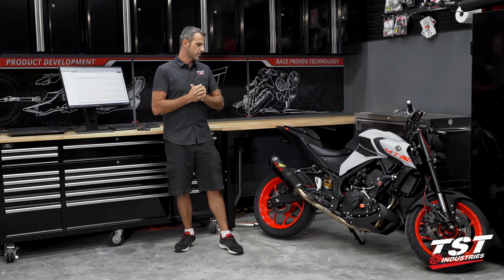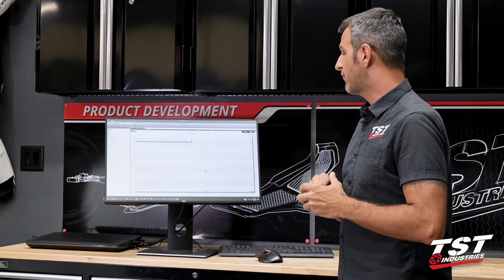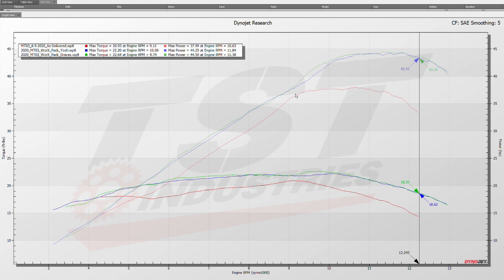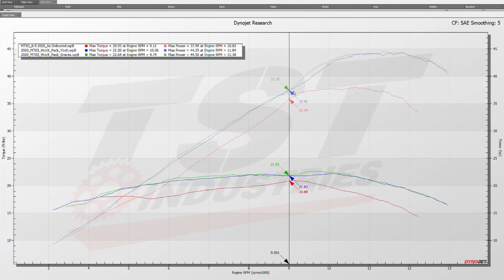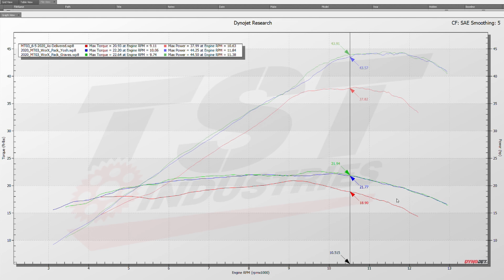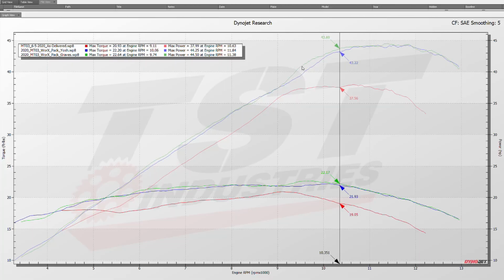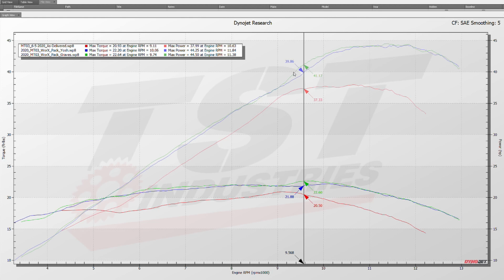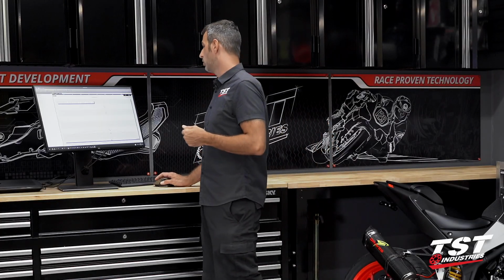Yamaha MT-03 makes POWER on the Dyno! (MT-03 Build Series Ep.13)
The next step after installing the WORX pack on our 2020 Yamaha MT-03 was to throw it on our dyno and see the power gains we now unleashed. The results definitely showed a noticeable increase in horsepower and torque across the entire RPM range, which can be felt in all riding situations.

True bolt-on performance comes easy with our WORX pack and with a rider like Bart behind the bars, overtaking some bigger bikes should be a breeze. Let's have some fun!